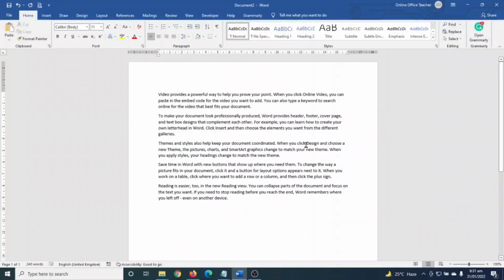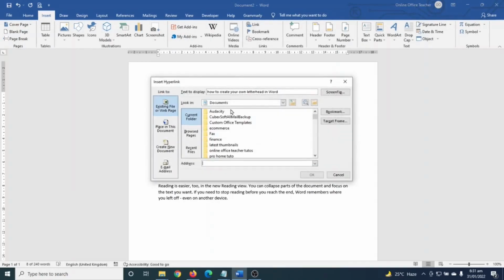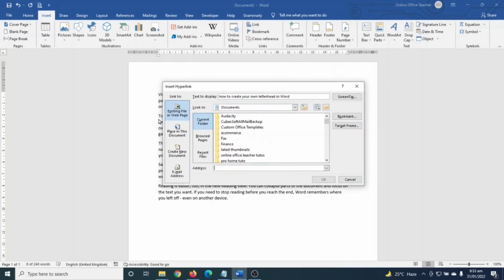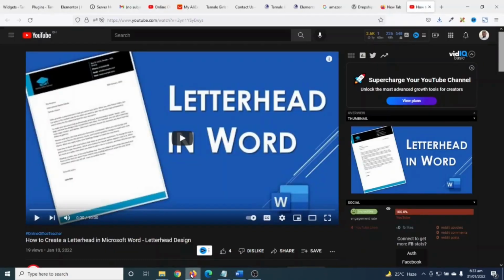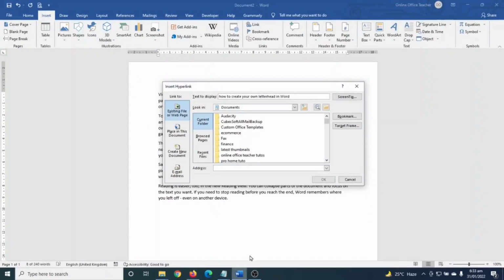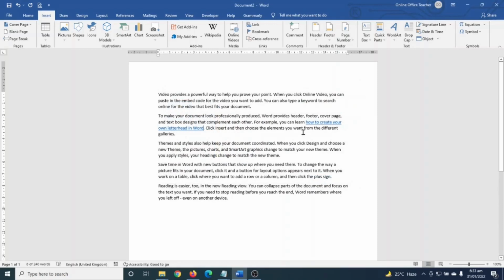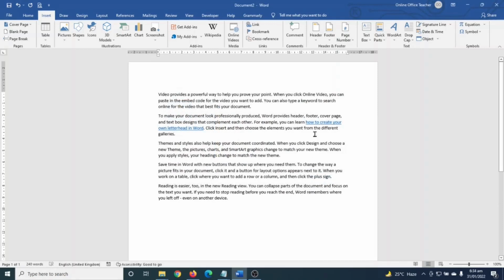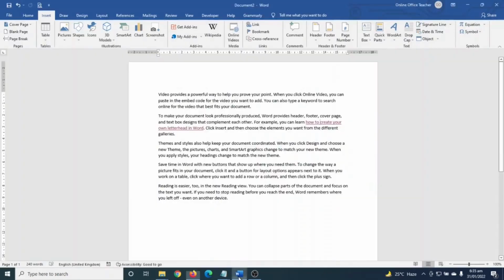How to Insert Hyperlink in MS Word | Word Tutorial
In this word tutorial, I'll show you how to insert hyperlink in ms word. I'll specifically show you how to insert a web link in word.